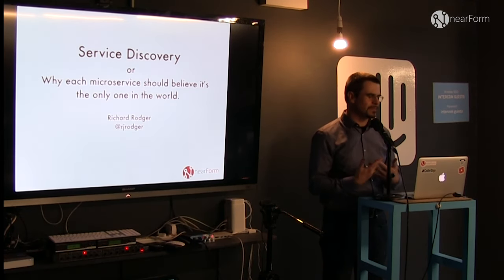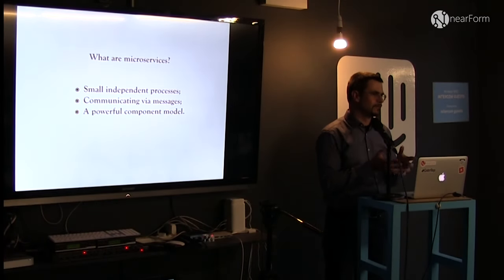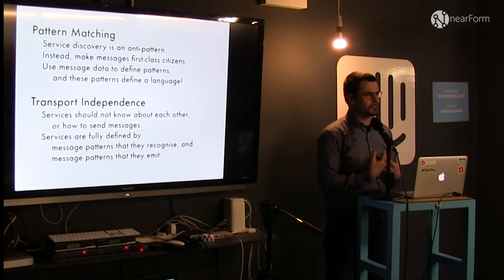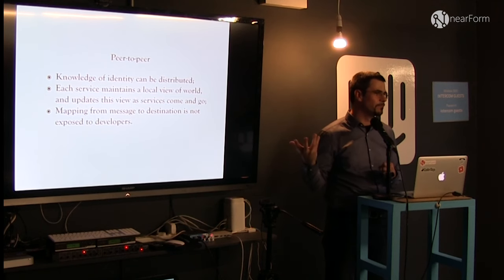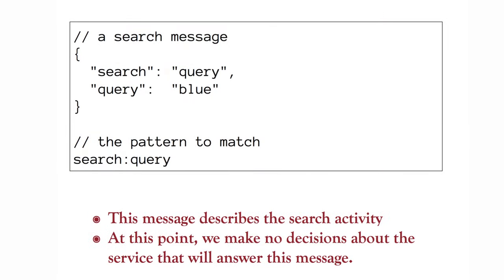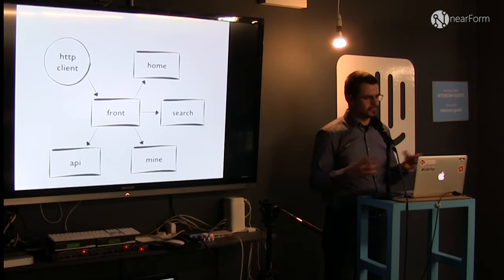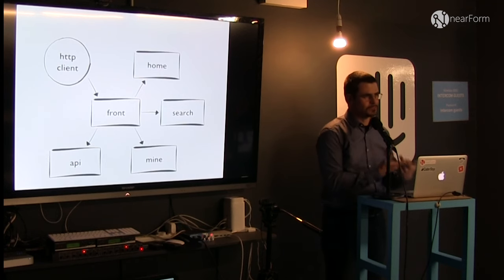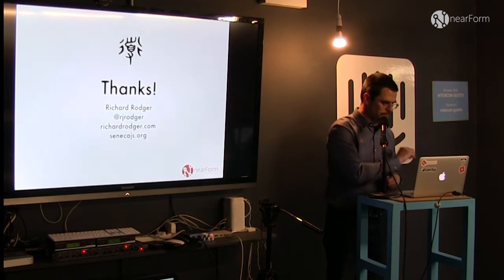Richard Rodger: "Solving service discovery"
"Solving service discovery: how Node.js microservices can find each other without a registry"

The microservices architecture brings with it all the challenges of distributed systems, not least the need for services to find each other. Gossip protocol algorithms such as SWIM mean that microservices can do away with the service discovery issue altogether, relying instead on an evolving, dynamic map of their local network. This talk examines the use of the SWIM algorithm to build a Twitter clone in Node.js, one microservice at a time.

About the Speaker:
Richard is the co-CEO and technology thought leader behind nearForm. An acknowledged early authority on microservices, Richard is the author of The Tao of Microservices and the creator of Seneca, an open source microservices tool kit for Node.js. He is the host of the Dublin Microservices Meetup.